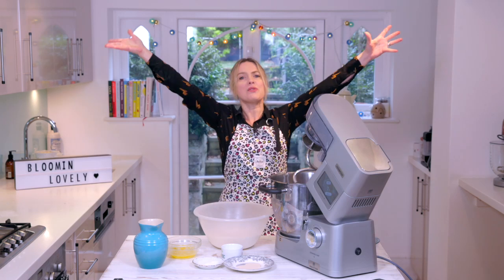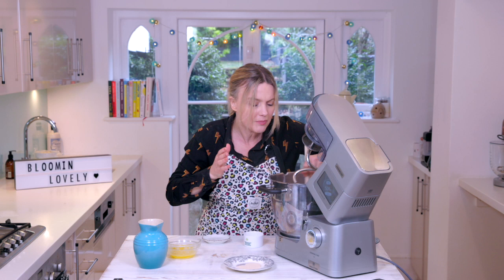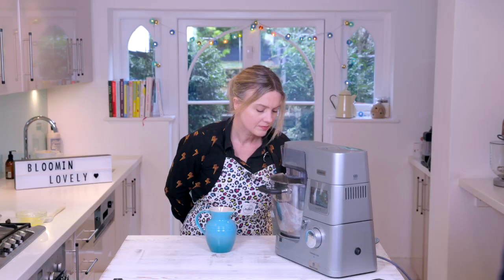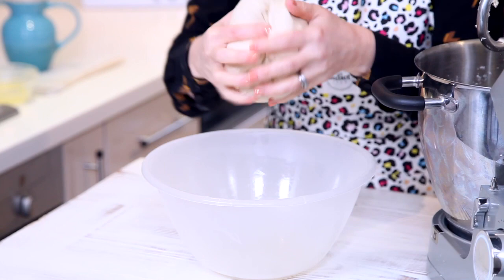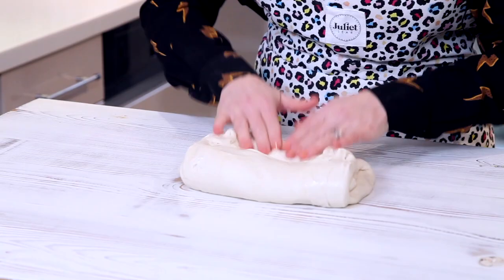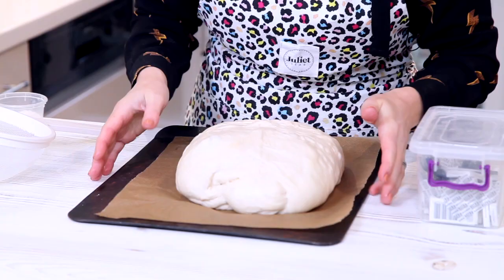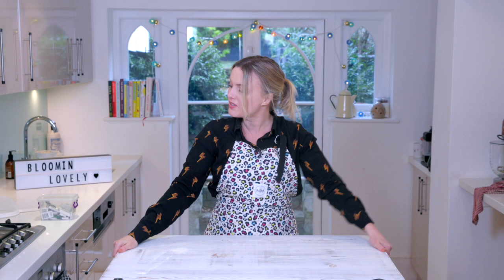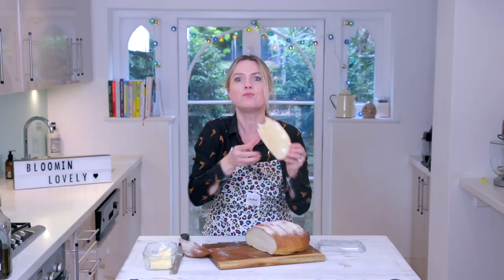HOW TO MAKE EASY WHITE BREAD AT HOME!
This is my classic white bloomer - it's actually really easy and just what you want for a chunky sandwich!

Makes:  1 large loaf

**Equipment
A stand mixer with dough hook, or large bowl for by hand
A second bowl for the proofing
A piece of lightly oiled cling film (or damp tea towel if you prefer not to use cling)
A large baking tray lined with lightly oiled baking parchment
Sharp knife or bread lame

**Ingredients
500g strong white bread flour plus a little extra for dusting
40g melted butter (dairy or plant based) or oil can be used
10g Fine Sea salt
5g caster sugar
1 sachet of easy bake dried yeast
300ml Warm Water
A little oil for greasing the bowl
A Little extra flour for dusting

**Method
In a large bowl (or stand mixer bowl if you have one) add the flour, caster sugar and salt. Use your hands to mix and distribute all of the powders.

Add the pack of yeast and mix again with your fingers to distribute.

Make a well in the dry flour mix, pour in the melted butter and warm water, and bring together the dough until fully combined. If doing by hand, you can use a spoon or your hands by putting your fingers into a claw shape and dragging through until you have a dough. If doing in a stand mixer, use a dough hook, mix on slow until the dough has come together, then turn up the speed to medium high and knead for 5-7 minutes until very springy and bouncy. If kneading by hand, do this on a work surface and pound, stretch and tear the dough (there are many videos online to see ways of kneading) and work the dough hard for 10-15 minutes until springy and bouncy.

Place the dough into an oiled bowl to prove in a warm place for a couple of hours or until doubled in size.

When the dough is ready, turn it out onto the surface (use a tiny bit of flour of you are worried about it sticking) and gently knead to knock out the air.
To shape it into the bloomer now, first of all flatten the dough into a rectangle roughly about 20x30 cms.
With the long side facing you fold each end into the middle like a parcel, then do a quarter turn and flatten out to a rectangle again using your knuckles.
Roll it up a bit like a swiss roll from the shorter side so you have a bouncy roll, tuck in the edges and place on a lightly oiled parchment paper lined baking sheets with the joins underneath and the smooth side of the loaf uppermost.

Leave, covered over with a damp tea towel until it has risen up and doubled in size.
Preheat the oven to 220/425F/Gas 7

Dust over the top with a little extra flour. Make 3 to 5 diagonal slashes using a very sharp knife or bakers lame across the top of the loaf. Get a glass of water, I use about 150 mls of water ready to throw into the bottom of the oven (or use a tray with water in if you prefer) as you need to create some steam in the oven as it bakes.

Place the loaf on the middle shelf, chuck in the water, swiftly close the door and bake for 20 minutes. After this time lower the heat to 200C/400F/Gas 6 and bake for a further 15 minutes. Remove from the oven and leave to cool on a wire rack.

ALWAYS have a slice whilst it's still warm!